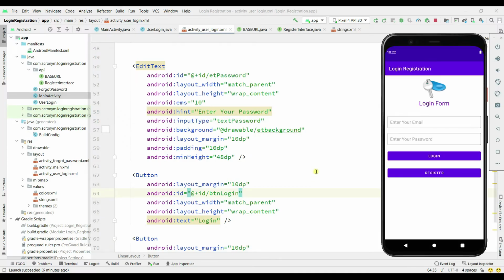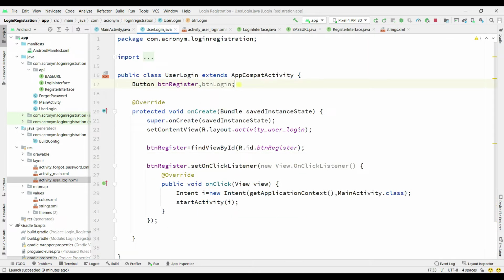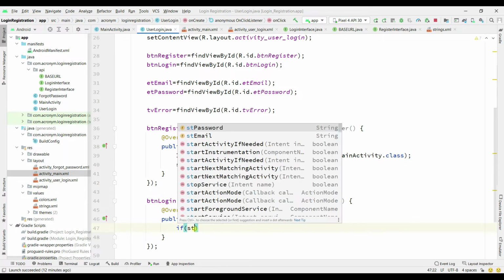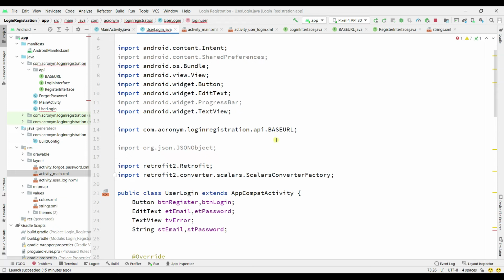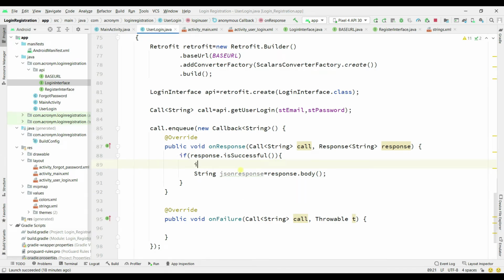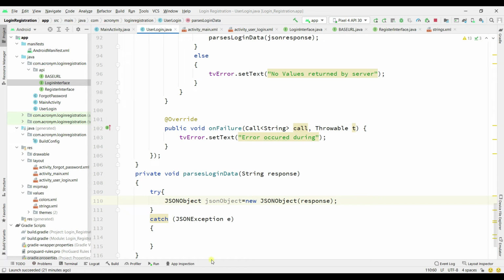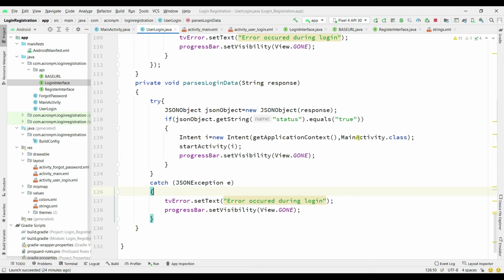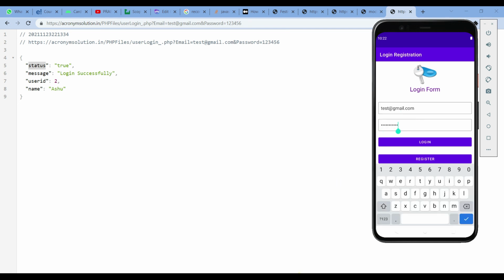Android Widgets Login Registration Part 3 (D)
Android Widgets Login Registration Example. In this video you will learn about how to login using the service